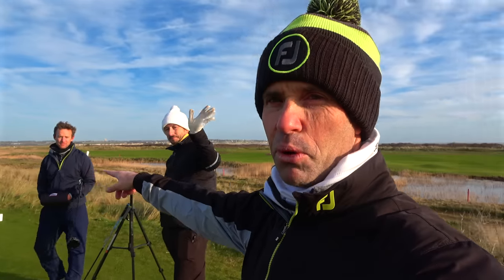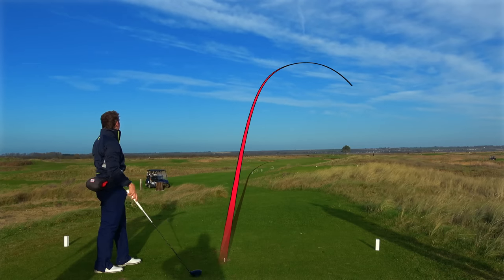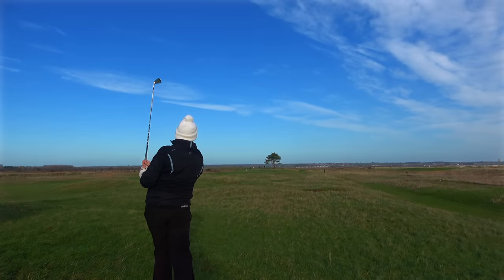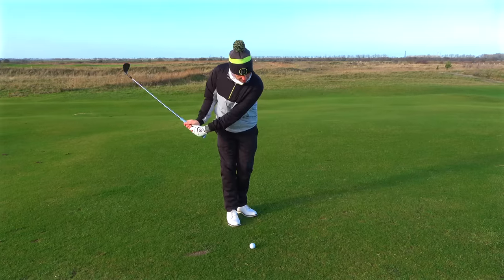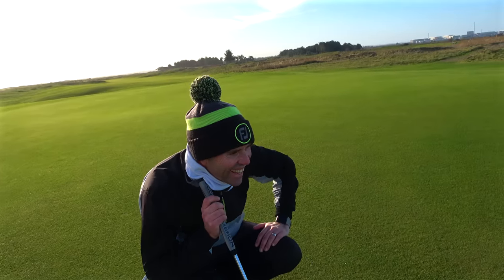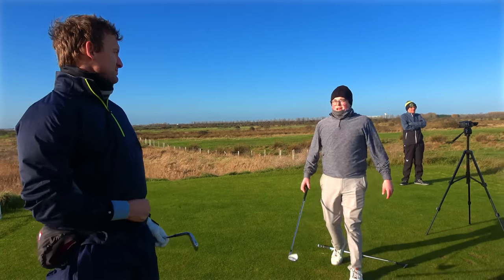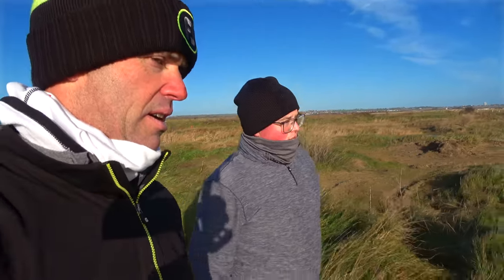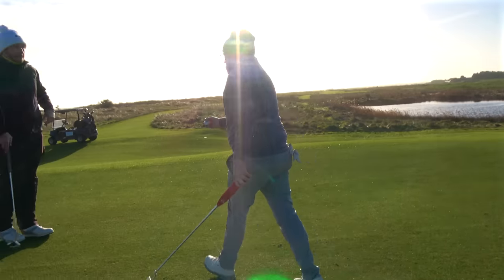PRINCES GOLF CLUB COURSE VLOG - Part 2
Welcome to part 2 at Princes Golf Club and our course vlog around the 1932 Open venue course.  Alongside Dan Hendriksen (PGA Pro) is Rocky Mullendore (USPGA Pro) Lee Whittaker (PGA Trainee) & The Dog Scott Pymm (Scratch Golfer) is back.

In My Bag:
Driver: Titleist TSR2
3 Wood: Titleist TSR3
5 Wood: TaylorMade RBZ
3 Iron: Titleist U505
Wedges: Titleist Vokey 50/10F, 54/12D & 58/10S